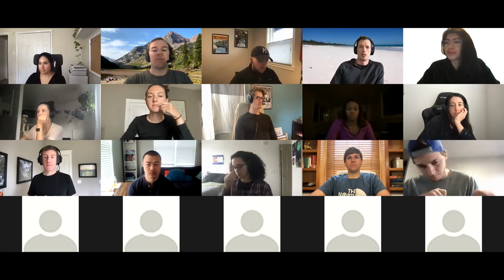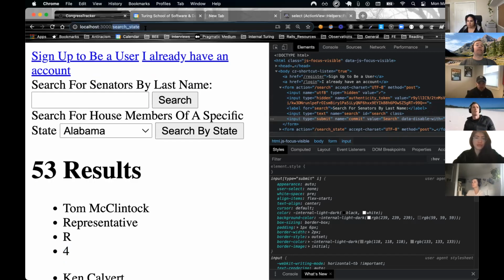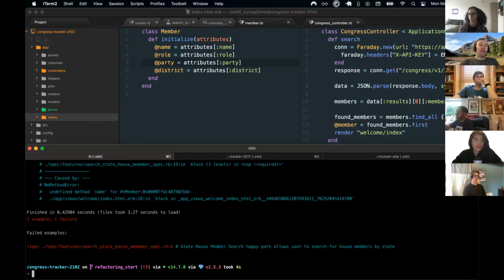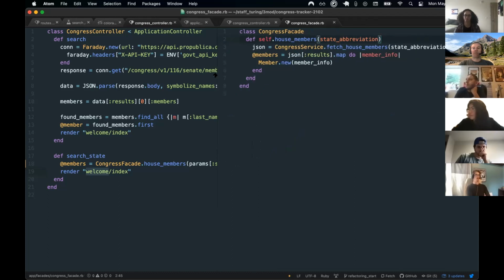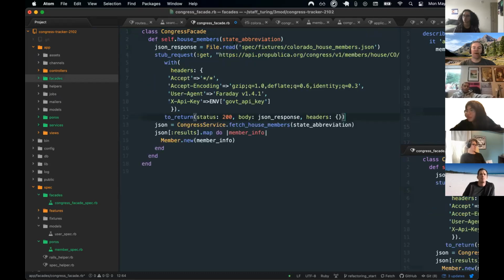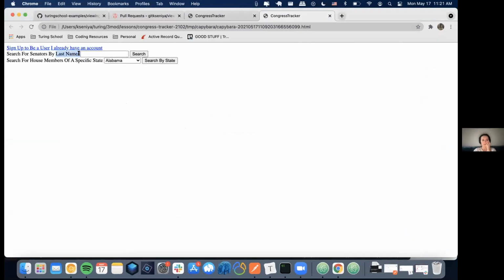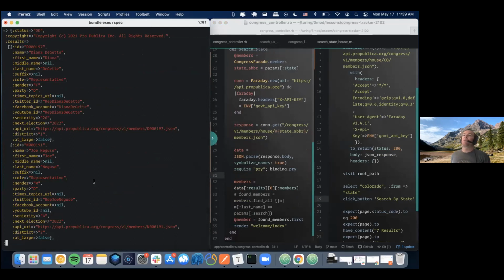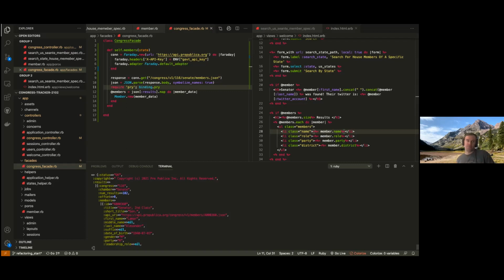Refactoring API Consumption